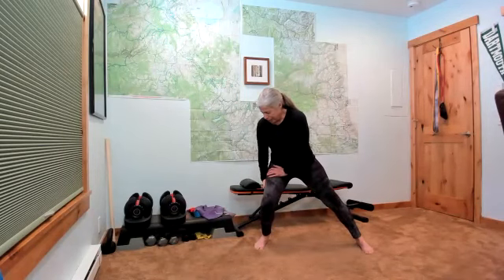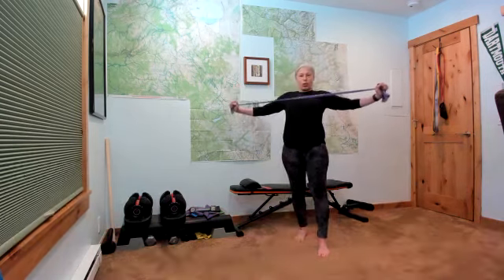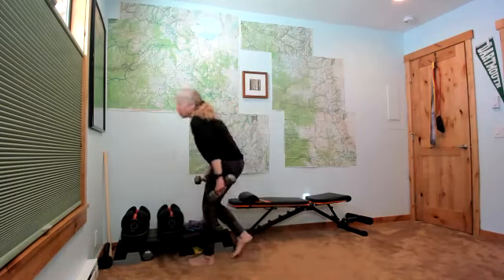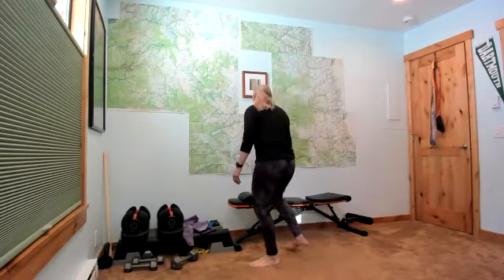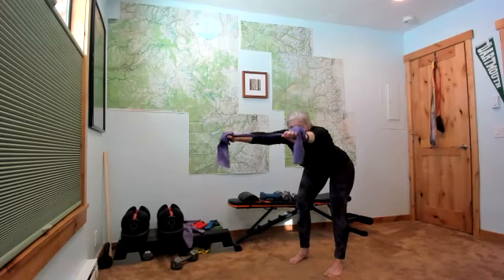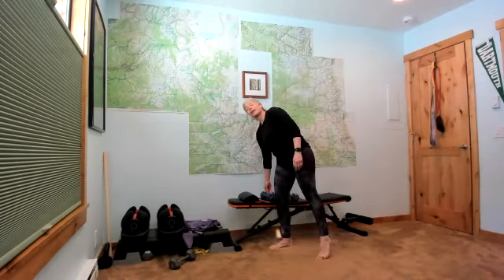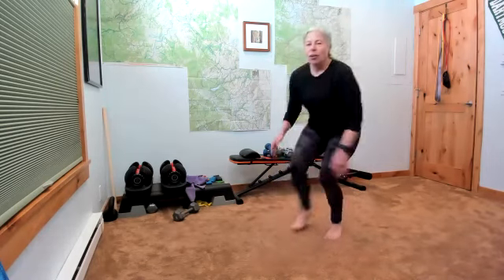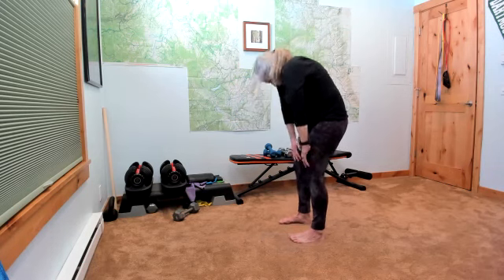March '23 - Week 1 Workout 2